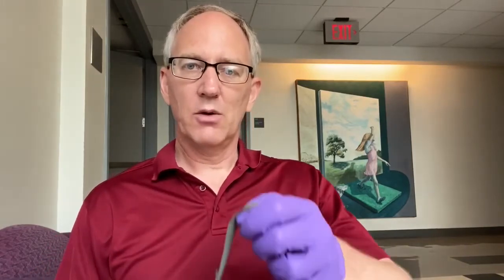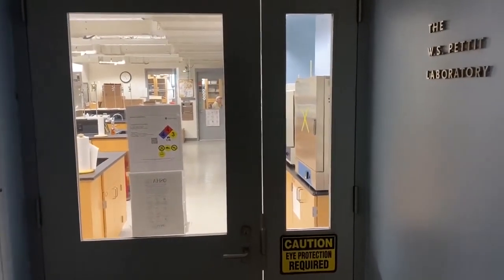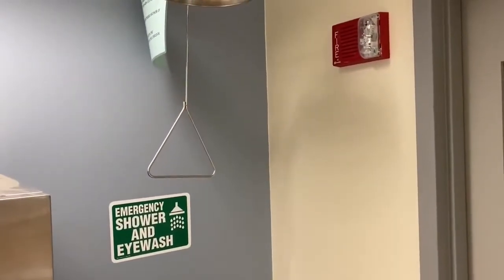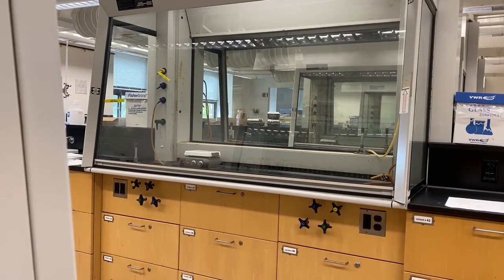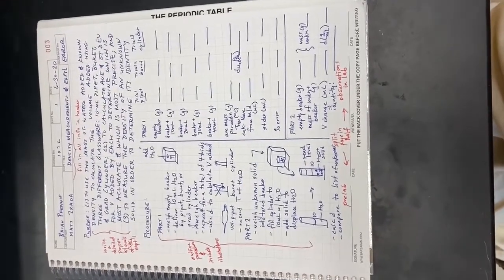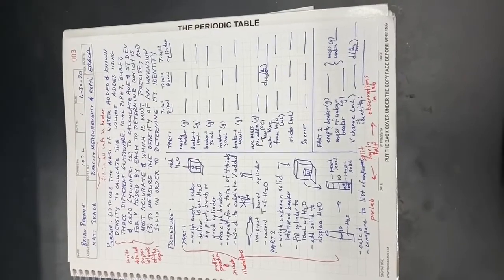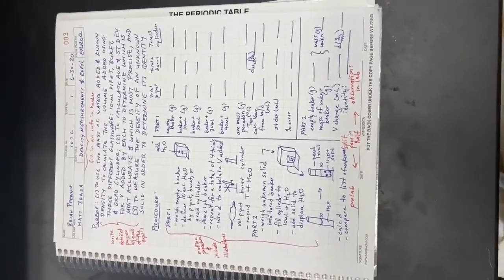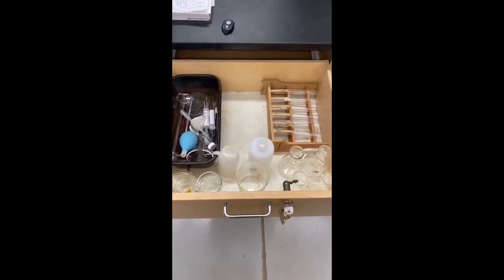Preliminaries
This video tells you everything you need to know about the first week of lab. Please watch the video before coming to lab.